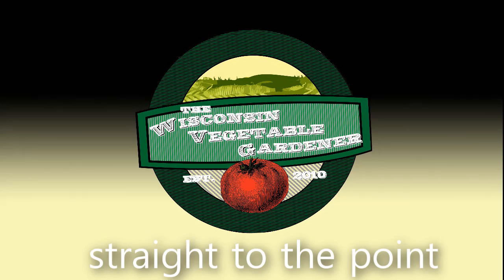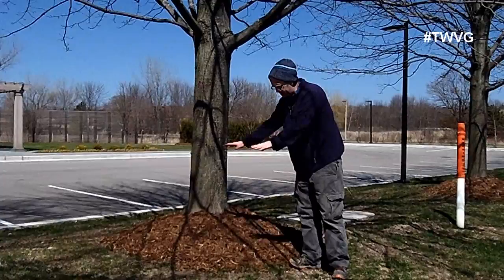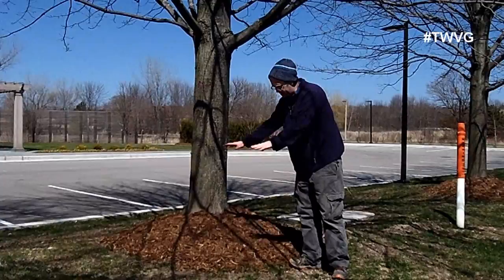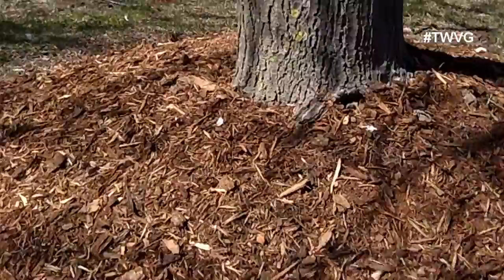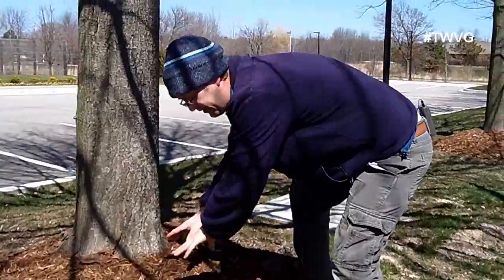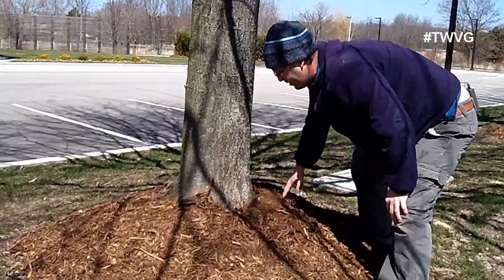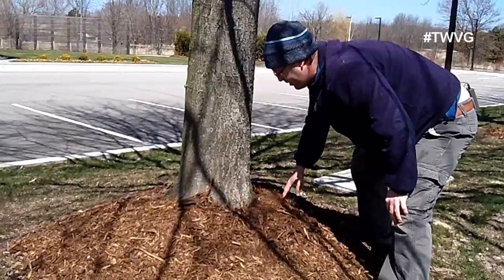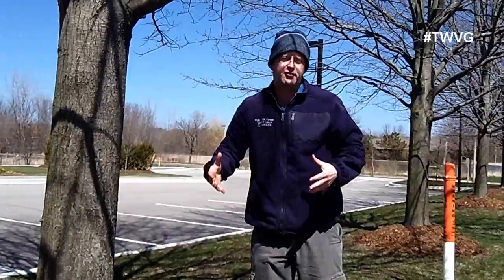Volcano Mulching (volcanic mulching) is killing trees - Straight to the point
Joey show what is Volcano Mulching (volcanic mulching) and how damaging it is to trees. There is not reason anyone should do this to trees